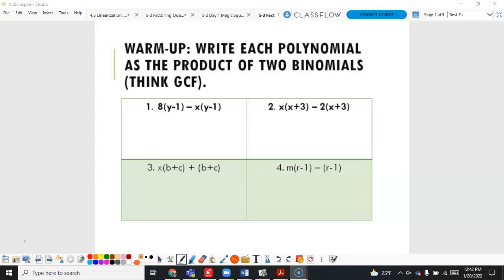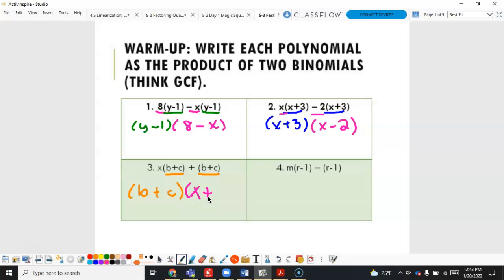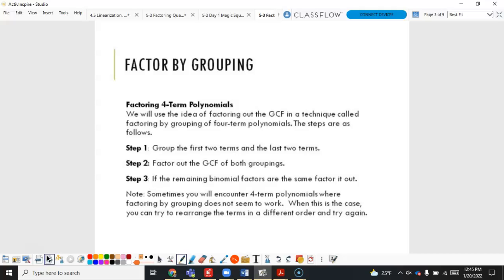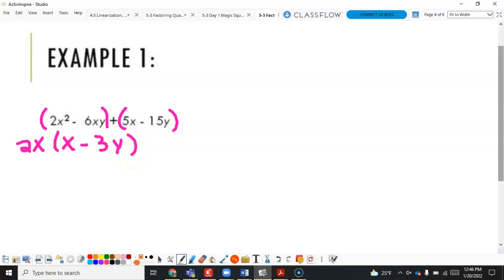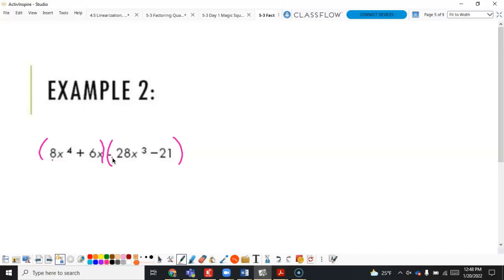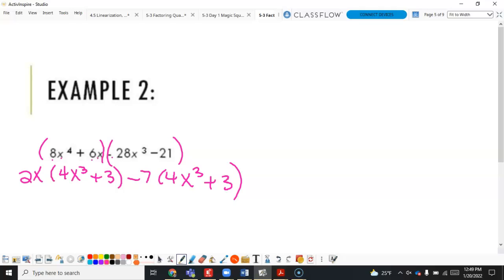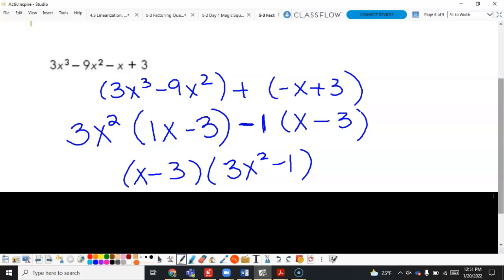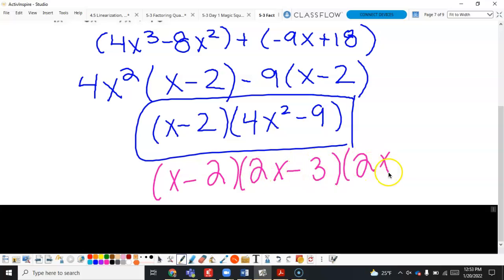5-3 Factor by Grouping (A2 or AA2)